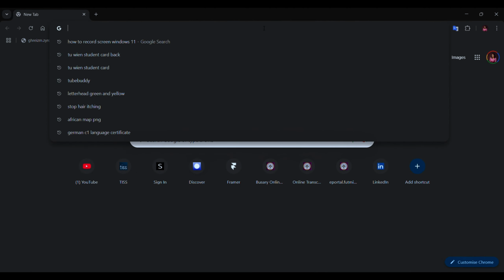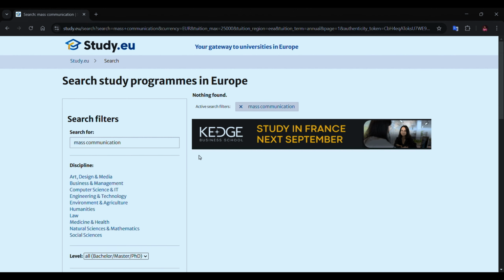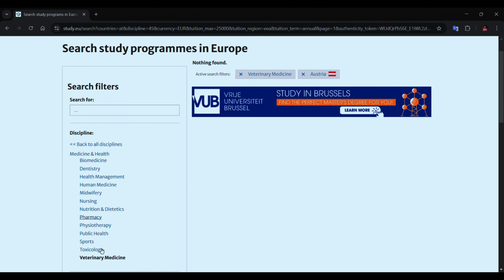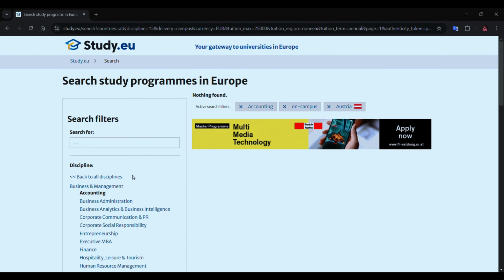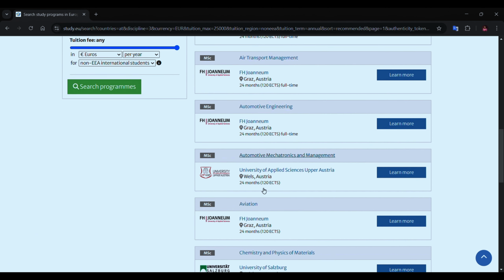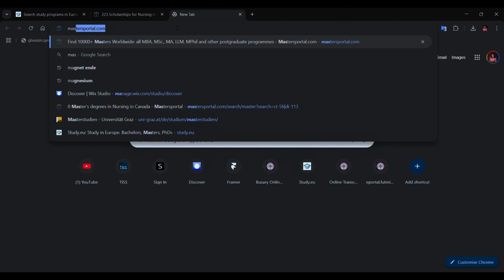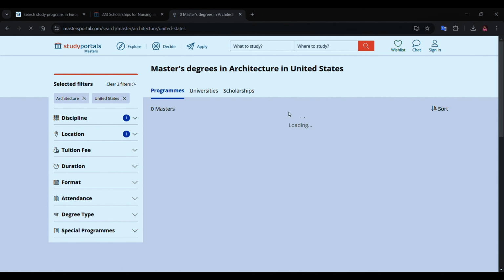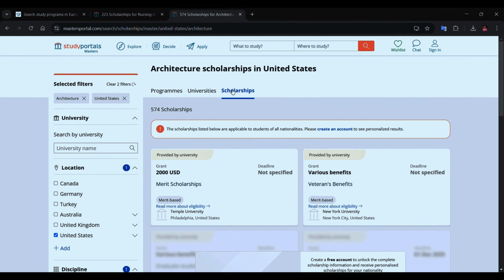Ultimate Guide: Pick Your Dream University to Study Abroad 🎓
🚀 Struggling to choose the right university for your Master’s degree abroad?  This is NOT just another vague guide—I’m showing you a practical, step-by-step walkthrough with a live screen recording of how to research, compare, and pick the best university for your goals!

📌 What You’ll Learn in This Video:
✅ Live Demo: How to research universities online 🖥️
✅ Tuition, scholarships & cost of living breakdown 💰
✅ How to find universities with job opportunities after graduation 🎓